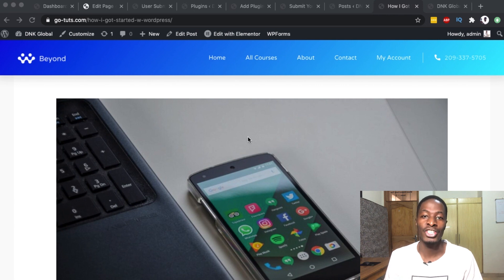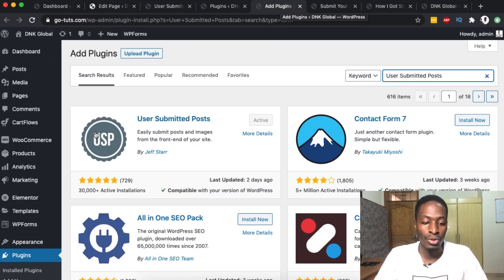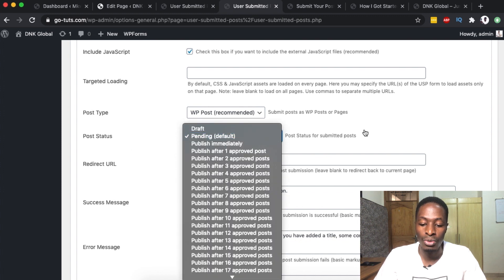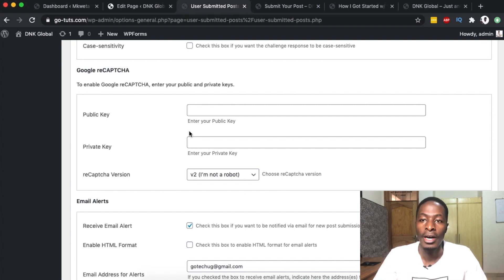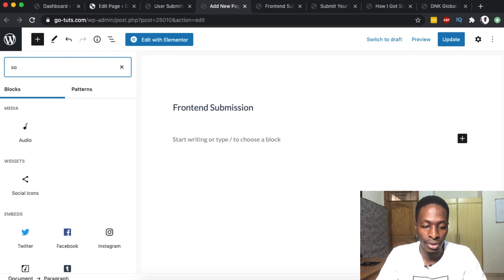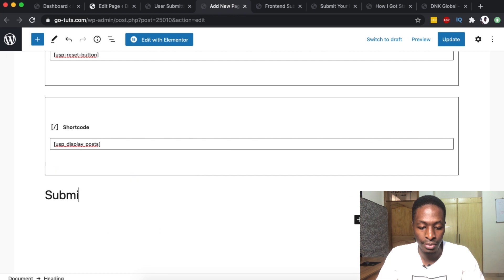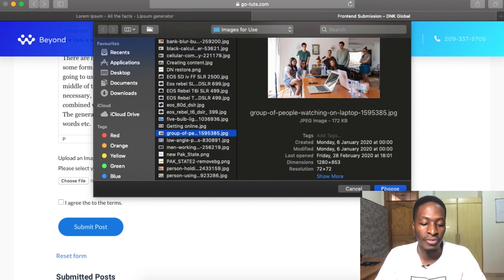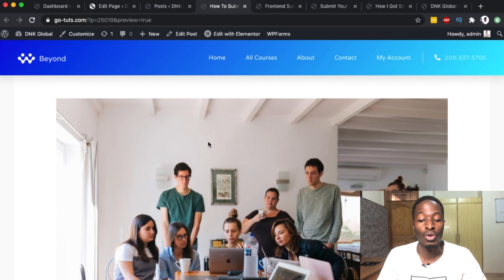How To Submit Posts from the Frontend of your WordPress Website for Free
In this video, I show you a quick and simple way to enable your website visitors to submit posts from the frontend of your WordPress website for free and securely. You can also accept user generated content from the frontend in elementor by use of shortcodes provided by this plugin just like i demoed in Gutenberg. We finally can say goodbye to having to purchase an elementor addon to only accept frontend submission.